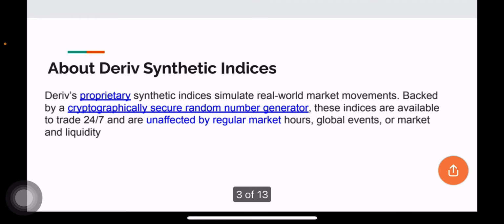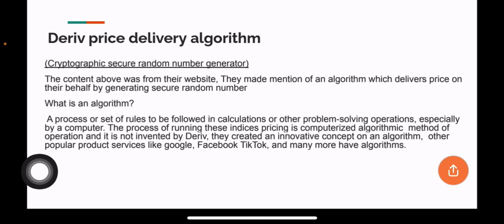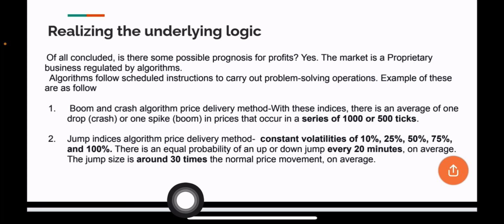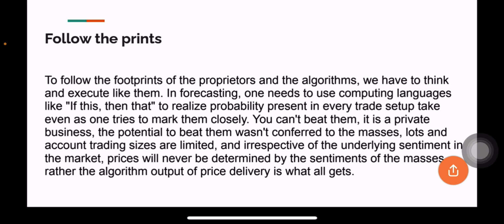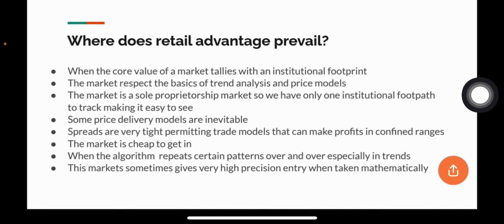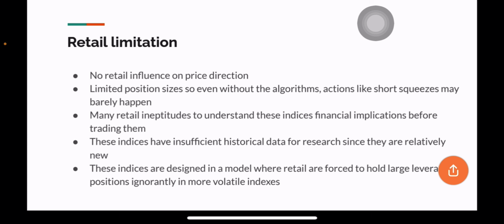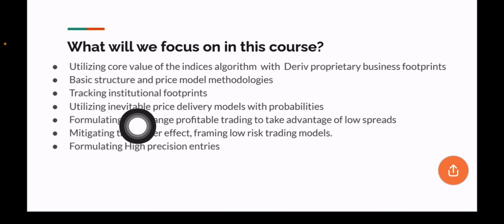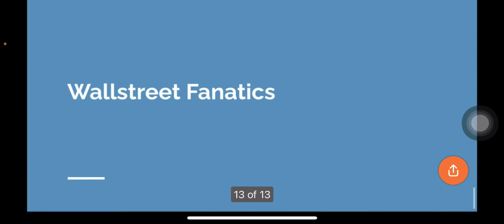Revealing deriv synthetic indices price action algorithm| must watch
What moves volatility indices prices?

To apply for full course mentorship, go the the link below and select boom and crash precision trading course.

Can also send private message via any of the social media handles below

Wallstreet_fanatic

Wallstreetfanatics.blogspot.com